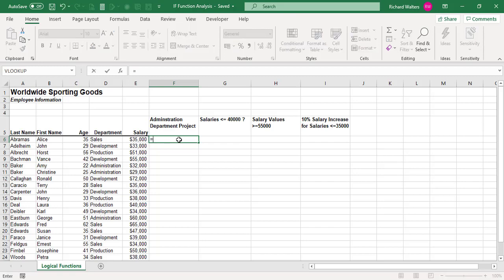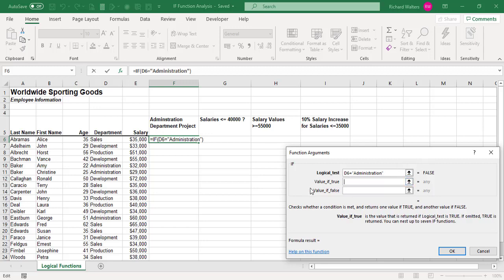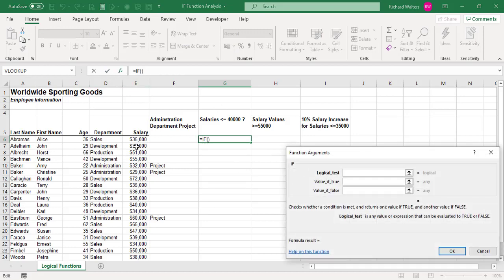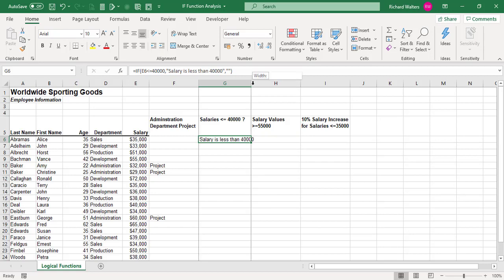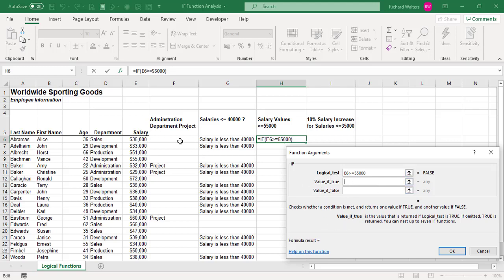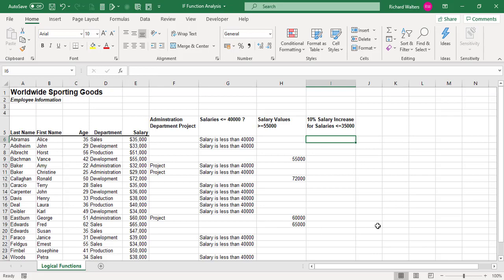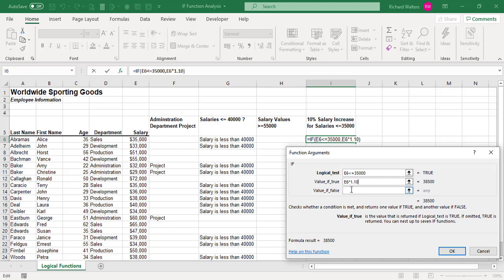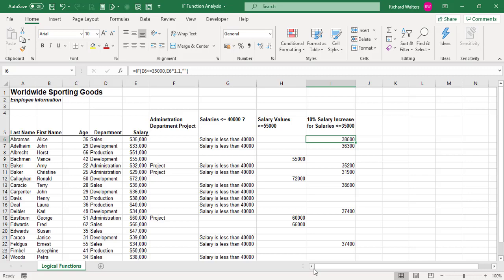How to use the IF Function for Business Analysis in Microsoft Excel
0:00 IF Function
0:00:45 Function Arguments Box
0:05 Testing the Salary